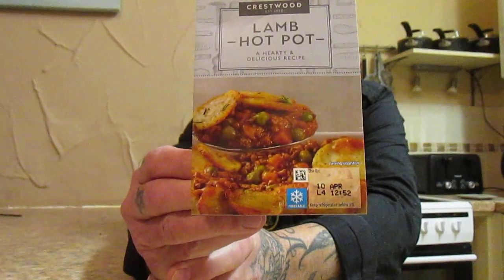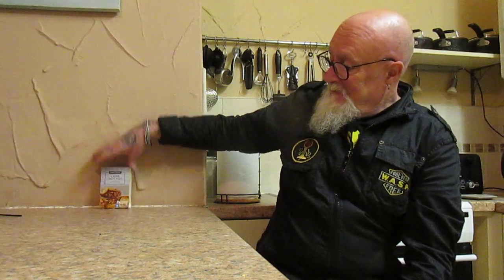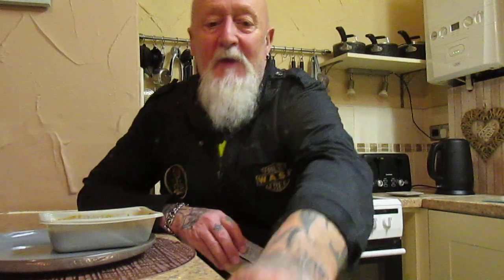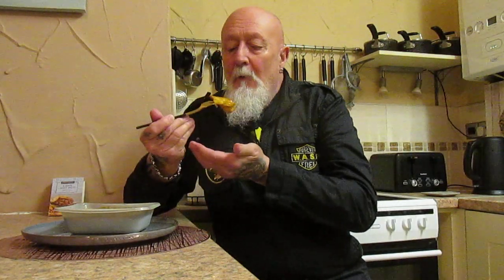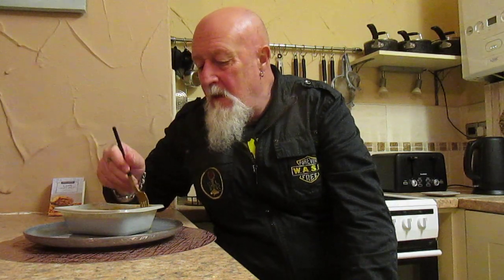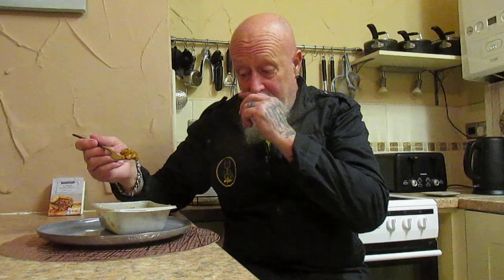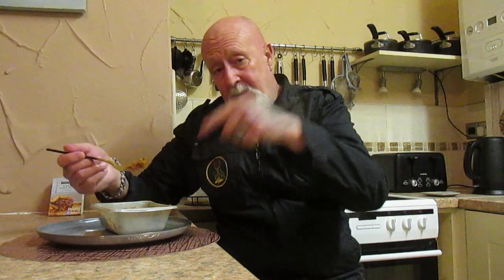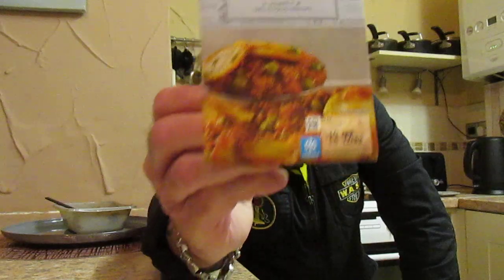Lamb Hot Pot - Crestwood - Aldi - £2.49p - Food Review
I saw this Lamb Hot Pot in aldi and bought it to review ! so what was it like ?
on my first taste of the potato I thought that it was undercooked ! this could be because I microwaved it rather than doing it in the oven ! the more I got in to the meal the better the Potatoes were ! the sauce/gravy was perfectly seasoned and very tasty indeed - the vegetables were cooked perfectly - the main event the Lamb was really good ! it tasted of Lamb and was perfectly cooked ! there was no nasty gnarly bits and all was well ! I would buy this again and I score this 8 out of 10 !